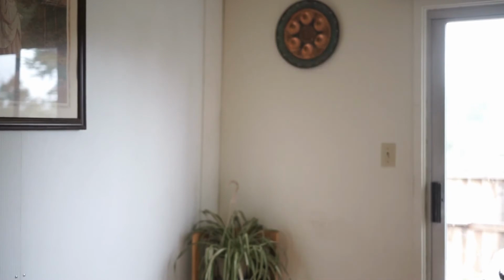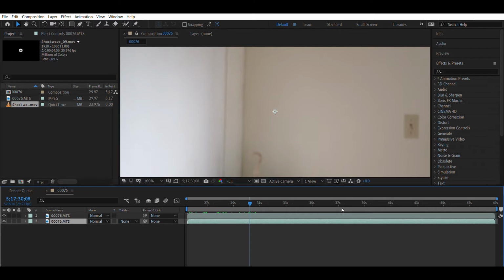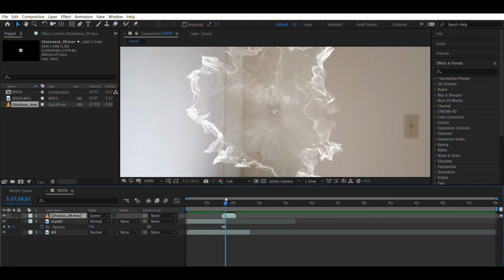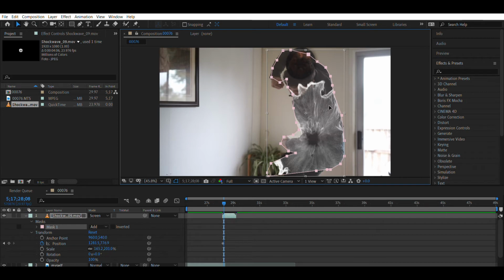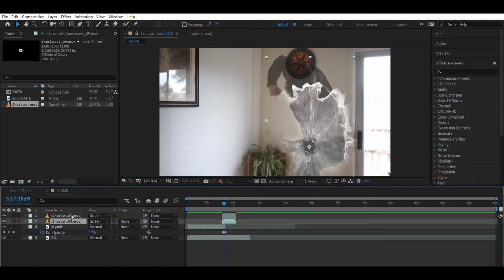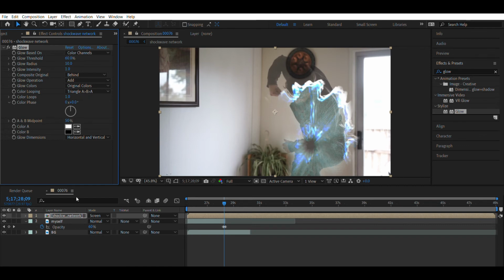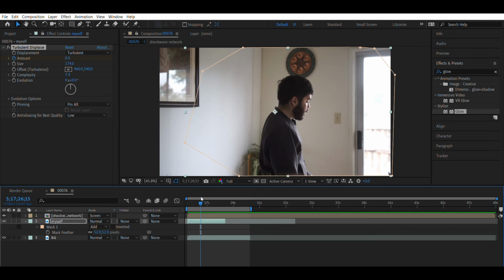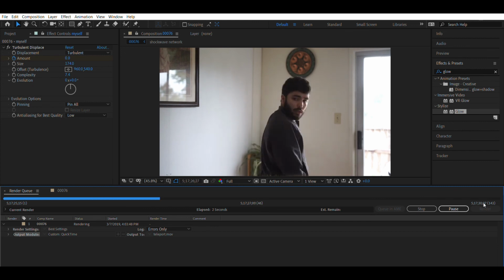how to make yourself invisible/teleport in Adobe After Effects!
in this tutorial, we will follow a step-by-step process on how to make someone turn invisible or teleport using after effects.

Video copilot: videocopilot.net